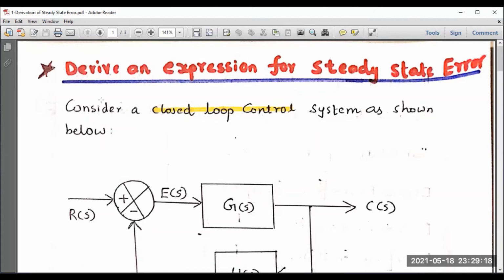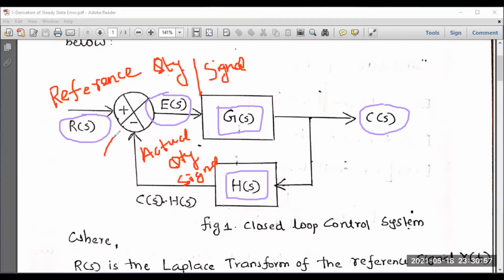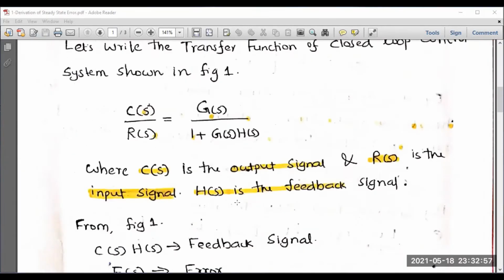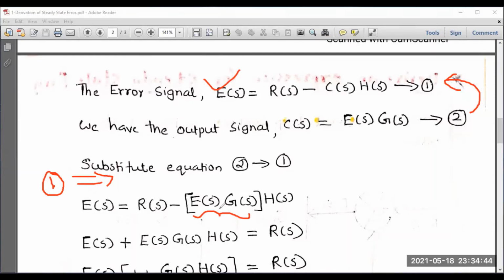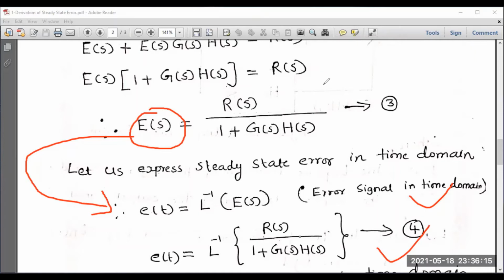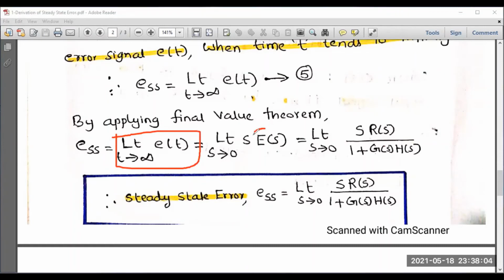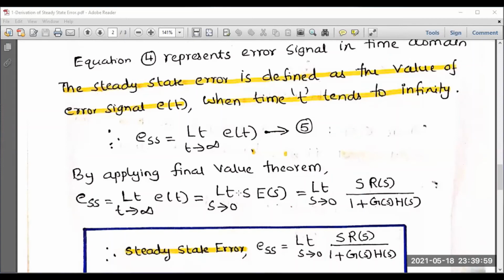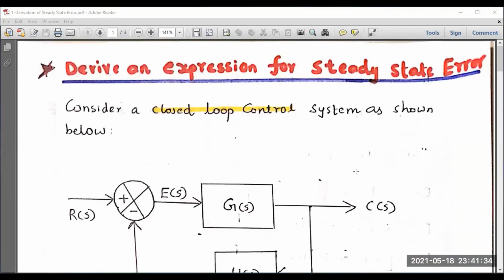Steady State Error|Derivation of Steady-State error in control system|Equation of Steady State Error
Dear all,
I have explained the derivation of "Steady State Error in Control System". I am going to solve numerical examples on a steady-state error in the coming session.

Keep Learning.